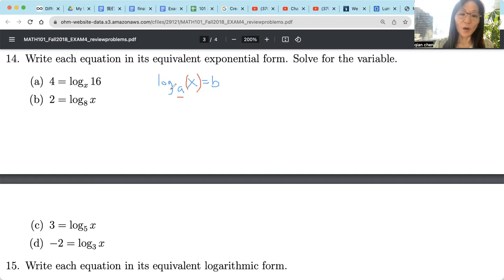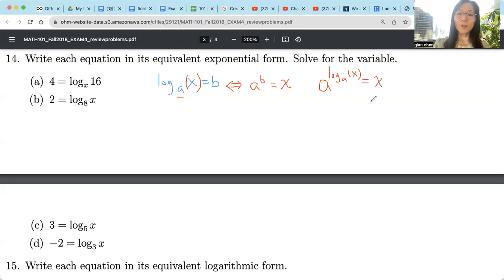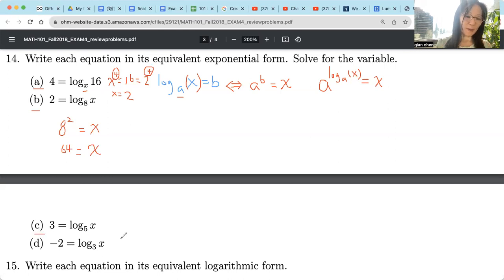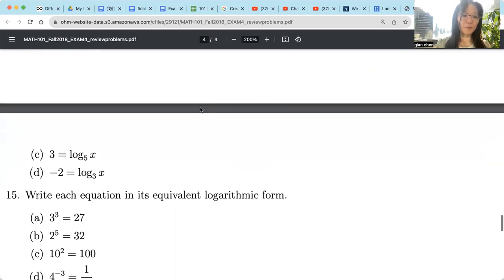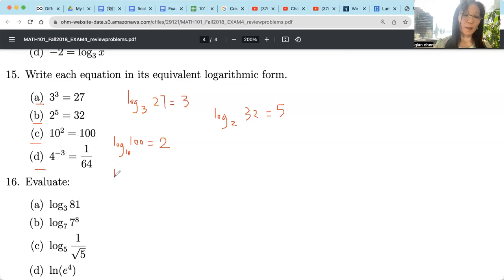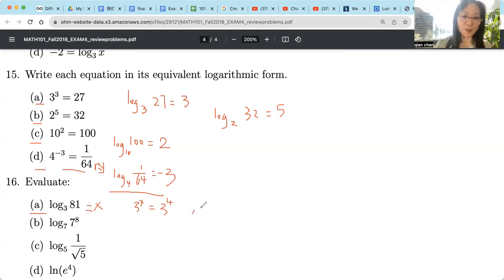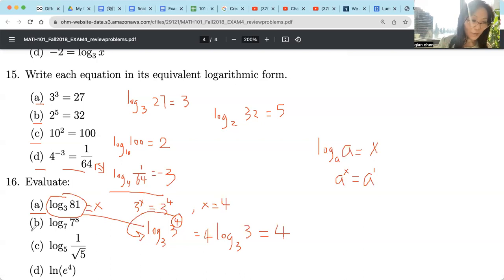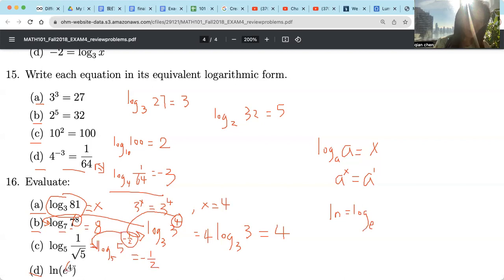How to solve logarithmic & exponential equations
College algebra review for exam 4 questions 14~ 16: write logarithmic equations as exponential equations and solve for variables; write exponential equations as logarithmic equations...